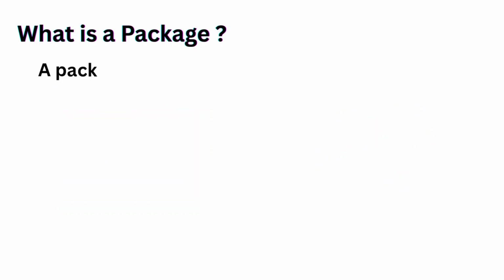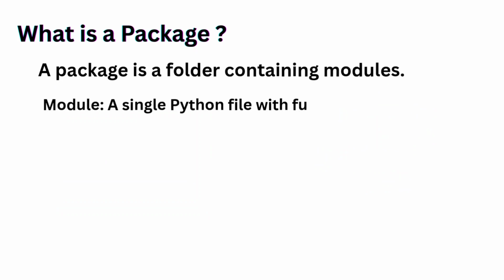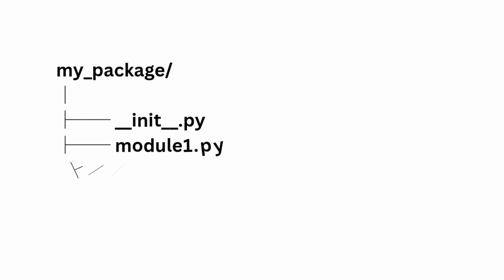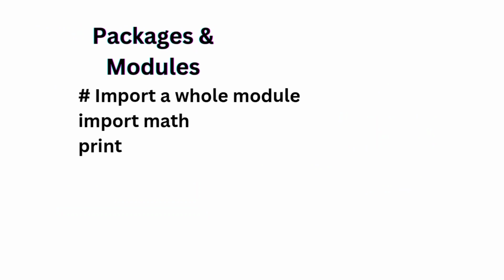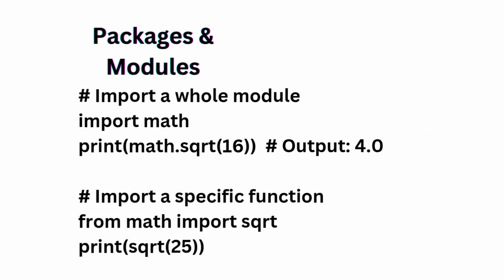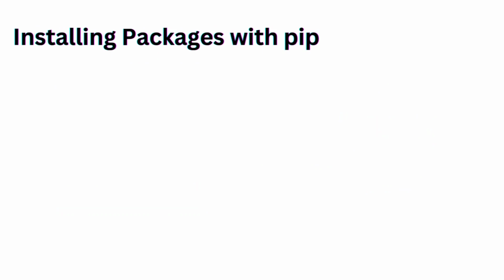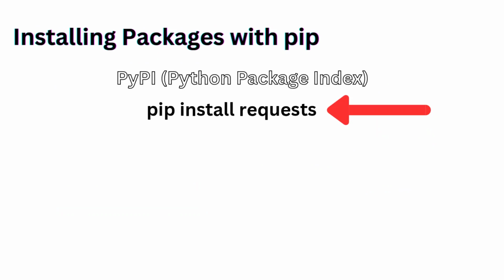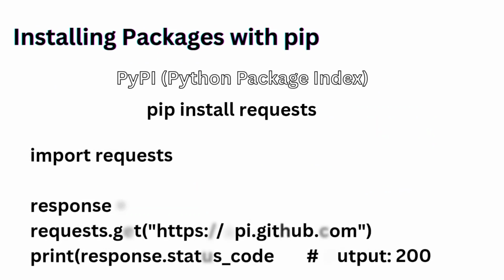Python Packages Made Easy ! The Complete Beginner Guide || Install, Import & Use Packages Like a Pro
Ever wondered how Python can do so much with so little code ?
The secret is packages! They’re pre-built code libraries that help you work faster — from reading Excel files to building AI models.

In this video, you’ll learn what Python packages are, how they work, how to install them with pip, and even how to create your own custom package.

Perfect for beginners, students, and anyone learning Python for AI, ML, web development, or automation.

🔥What You’ll Learn in This Video :

-What are Python Packages & Modules?
-How to import modules and functions
-How to install packages using pip
-Popular Python packages (NumPy, Pandas, Requests, TensorFlow, Flask, etc.)
-How to create your own package with __init__.py
-Best practices like virtual environments & requirements.txt

📦 Popular Packages Mentioned :

•NumPy
•Pandas
•Matplotlib / Seaborn
•Requests
•TensorFlow / PyTorch
•Flask / Django

Keep coding.
Keep creating.